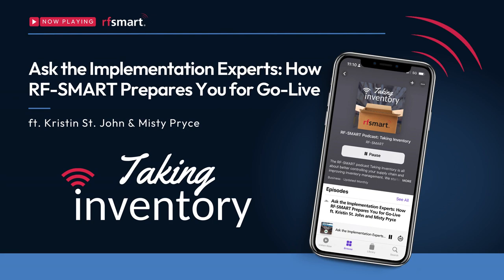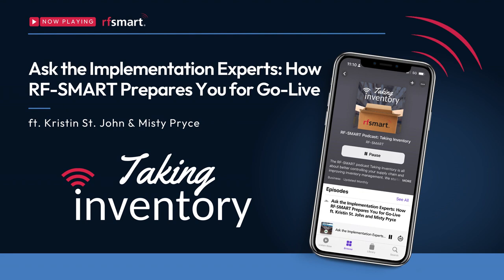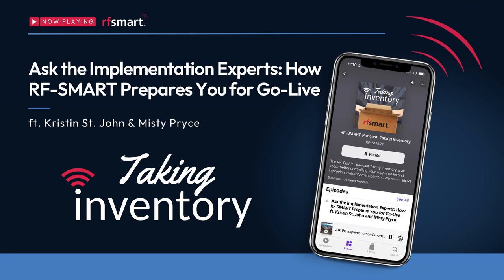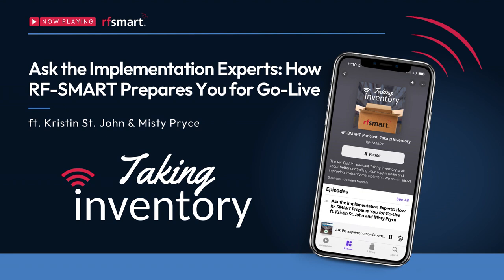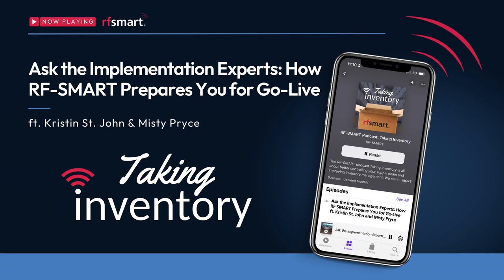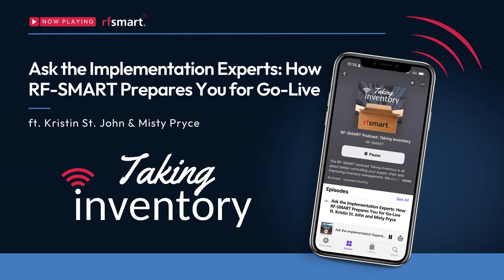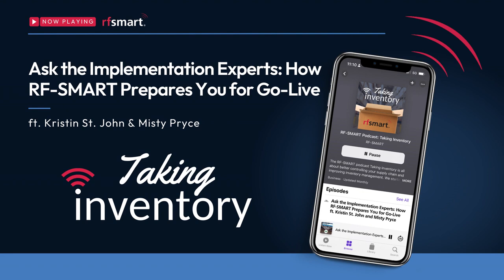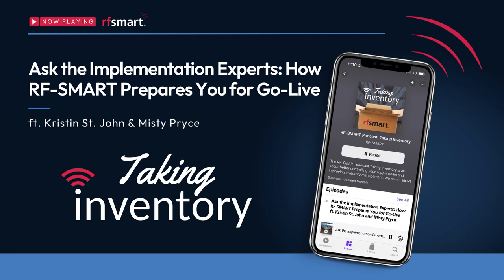Ask the WMS Implementation Experts - How RF-SMART Prepares You for Go-Live - S. 5, Ep. 1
You’ve decided to optimize your supply chain by partnering with RF-SMART, now what? This podcast walks listeners through what they can expect during an RF-SMART implementation from initial planning to ongoing training and support.

Listen to learn how we live out our value of being “crazy for our customers” by creating a streamlined implementation experience.

What You’ll Learn:
- What an RF-SMART implementation looks like
- How we train our users and offer on-going support
- How we prepare our customers for continued success during implementation

Chapters
00:00 Introduction to WMS Implementations & Guests
01:28 What is the Mindset of an RF-SMART WMS Implementation?
02:22 What comes before a WMS software implementation?
03:51 What does the WMS Implementation Process Entail?
04:30 Overview of Implementation Process
05:09 Importance of the Business Process Review
06:19 Timeline - How to Prioritize and Navigate Timelines
07:24 RF-SMART's Flexibility in Implementation
08:41 How RF-SMART Approaches WMS Training
09:45 How do we Ensure WMS Implementation Success?
10:51 Preparing Users for Specific Use Cases for Their Own Business
12:01 Why we Tell You to Try to Break the System
12:54 Follow-Up: Executive Go-Live Calls & Helping Companies Grow

Who You'll Hear:
Abby Bennett, Podcast Host & Customer Education Marketing Specialist @ RF-SMART
Kristin St. John, Practice Director of NetSuite Services @ RF-SMART
Misty Pryce, Senior Implementation Consultant @ RF-SMART